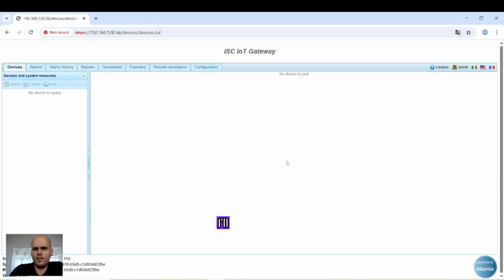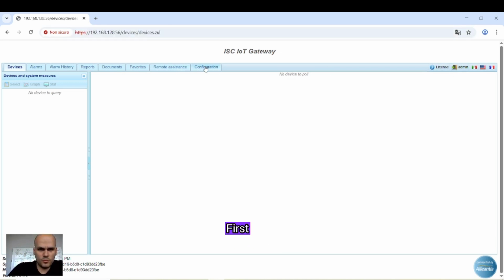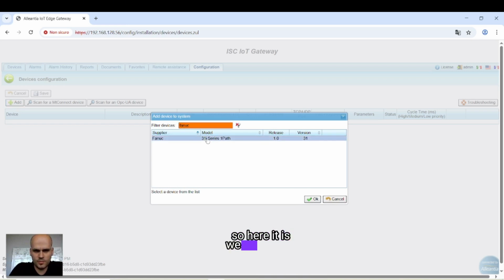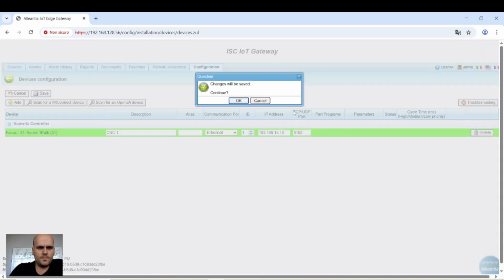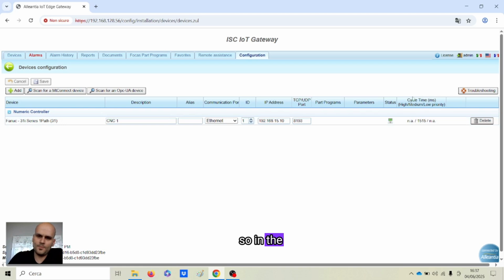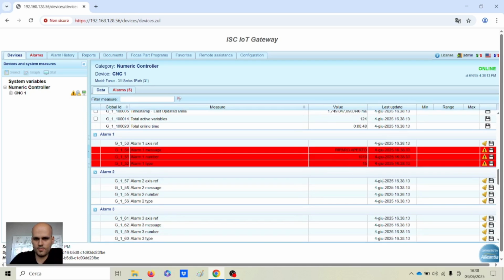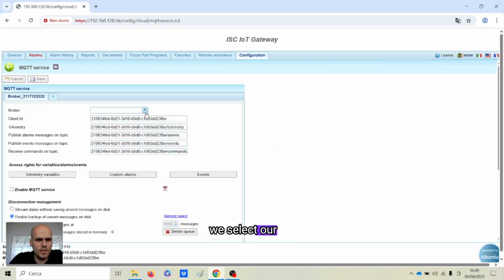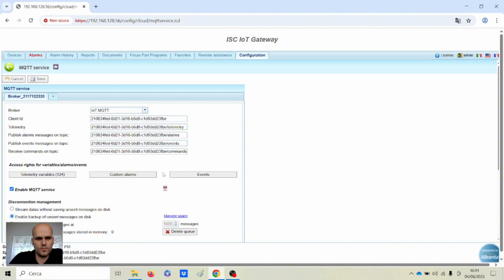How to connect a cnc machine to Alleantia Core in 2 minutes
In this tutorial Mattia, System Specialist at Alleantia, will show us how simple it is to connect a CNC machine to our software. In this case we will use a Fanuc 31I for the demo and MQTT broker to sed telemetry data